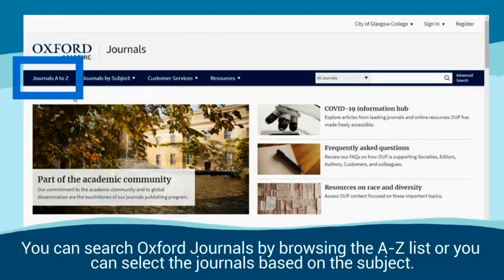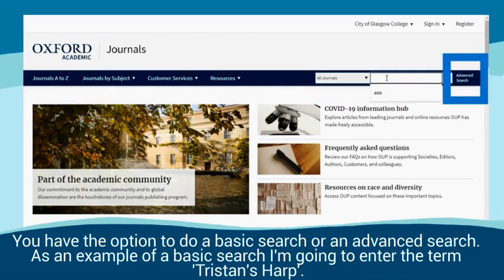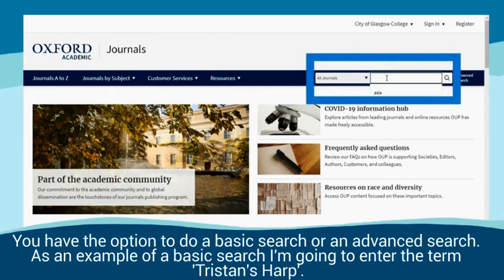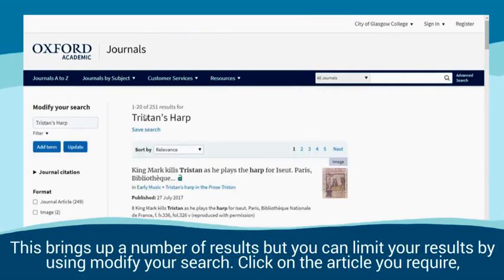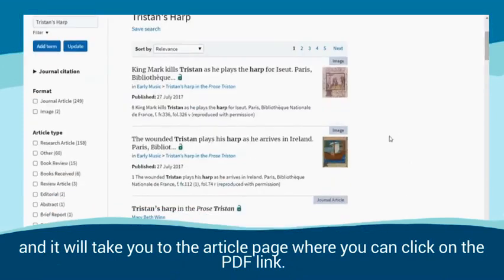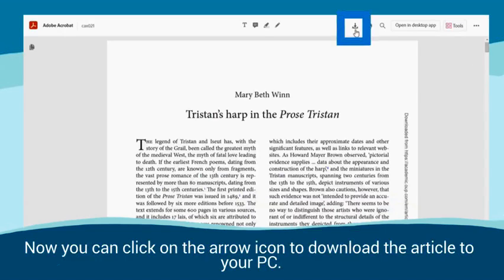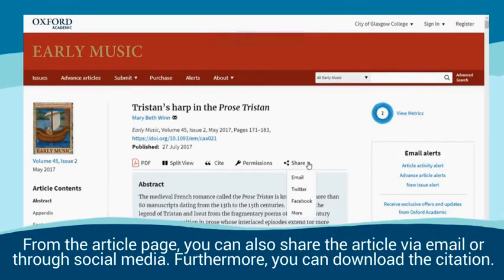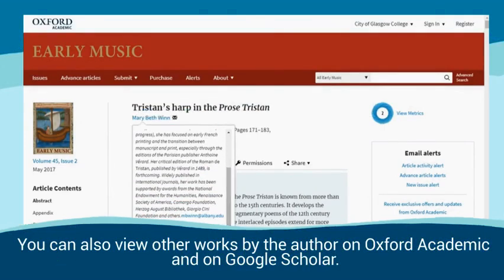Oxford Journals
Video guide with tips on how to search and use content from Oxford Journals